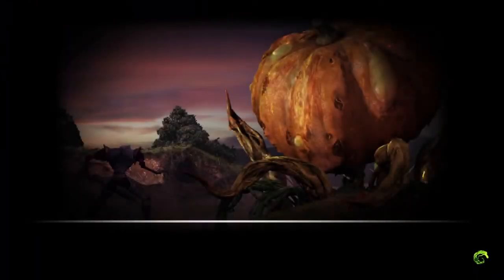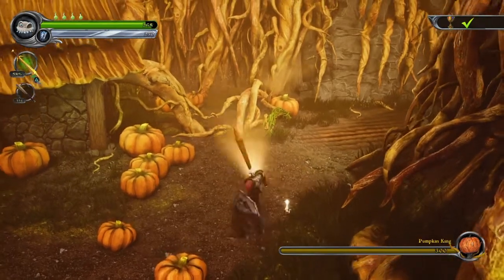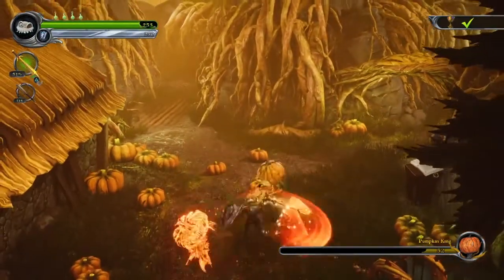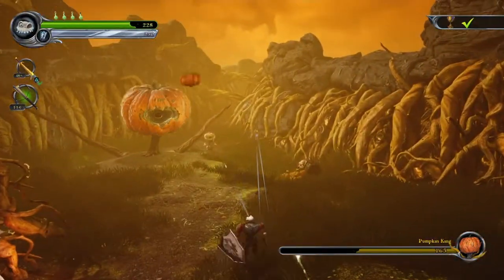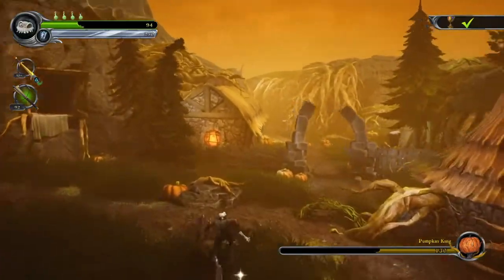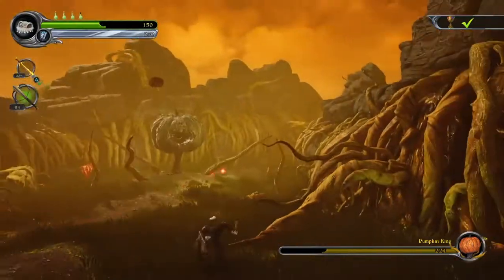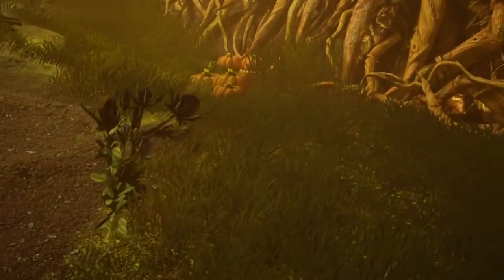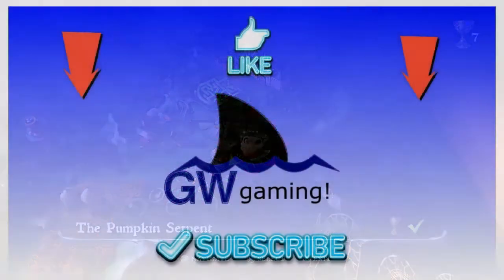MediEvil - Pumpkin King Boss Fight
MediEvil - Playing and Defeating the Pumpkin King! The boss fight at the end of The Pumpkin Serpent.